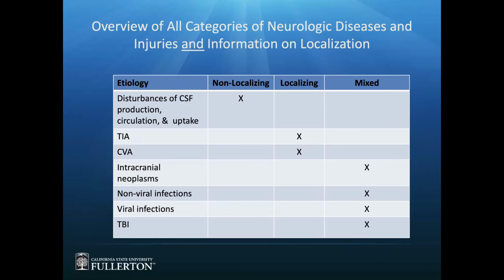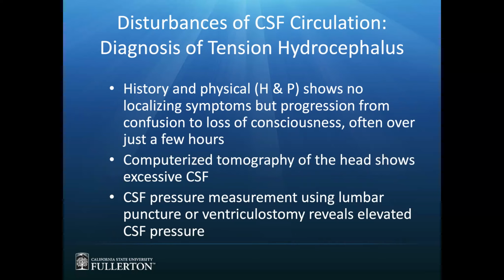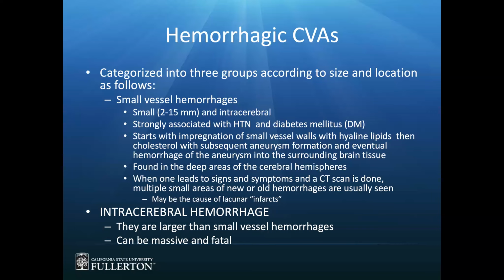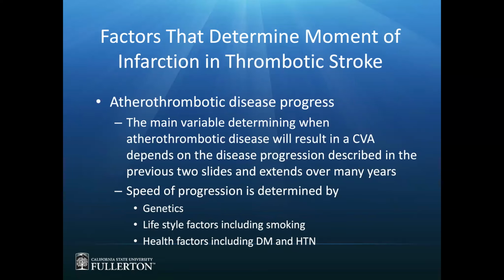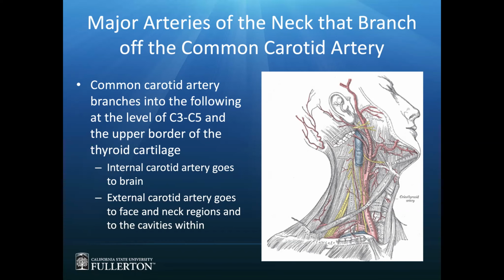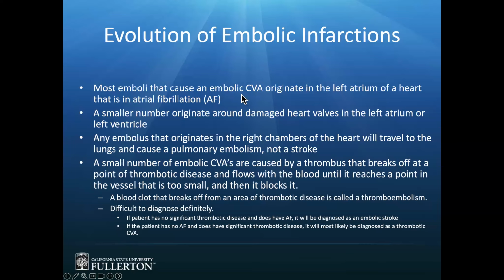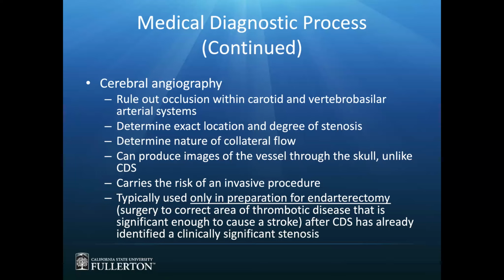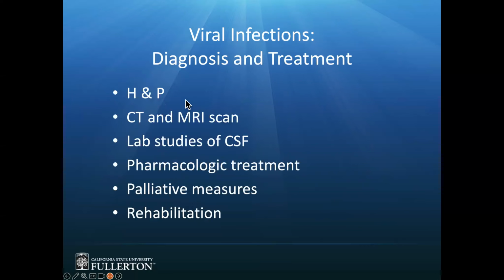COMD 542 Lecture on Etiologies-Part I (Slides 1-50)